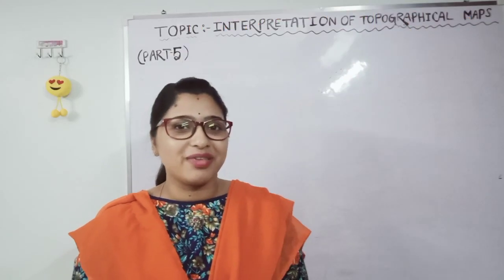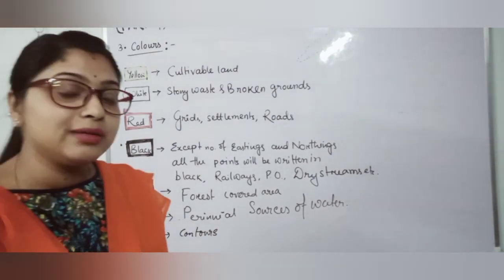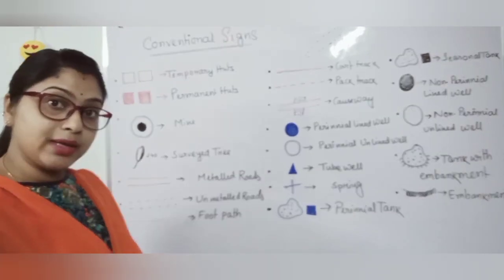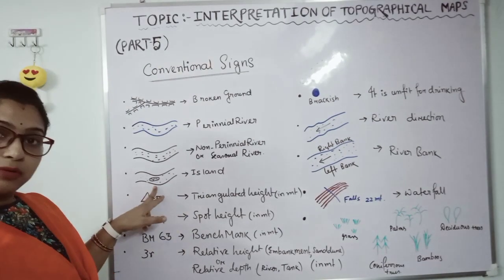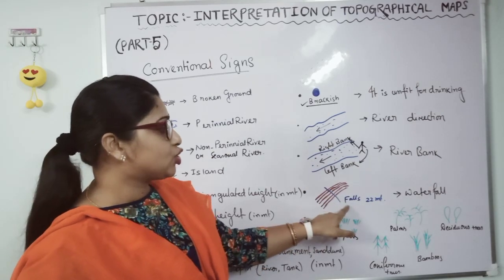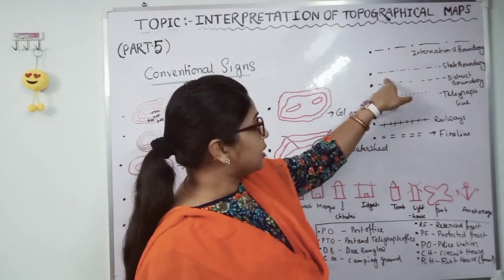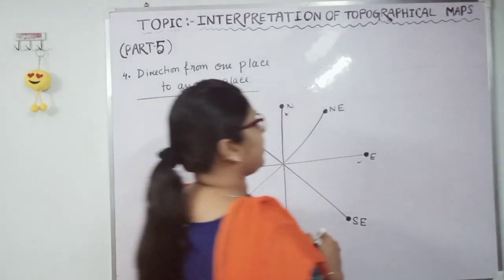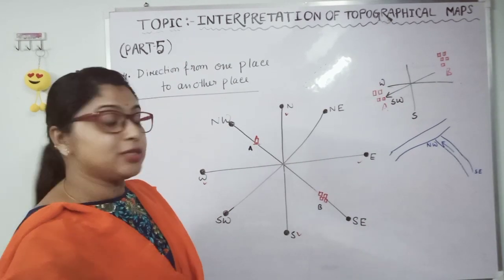ICSE GEOGRAPHY. Class-10, Topic- Interpretation of Topographical Maps (Part-5)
Hello everyone. In this video I have explained about the conventional colours and symbols used in topographical map. I have also explained how to find out the direction of a place from another.

For more videos from this chapter click on the given link-